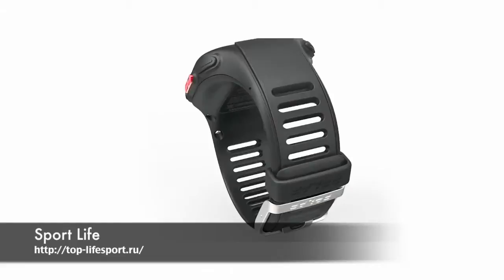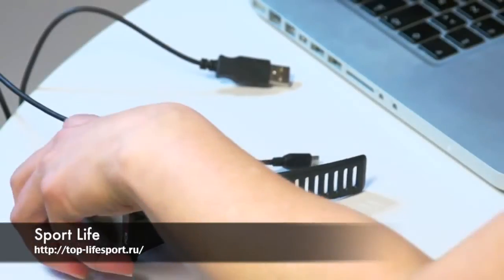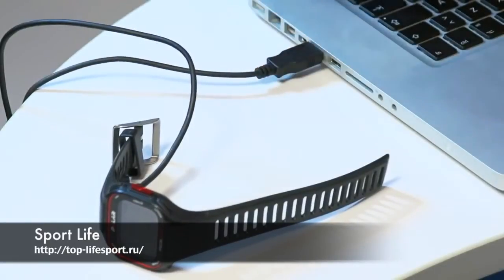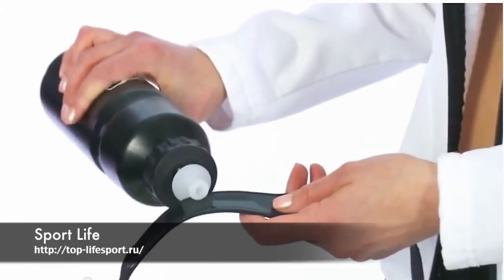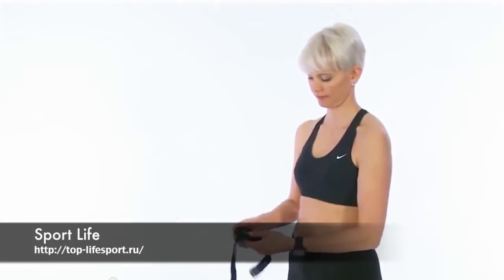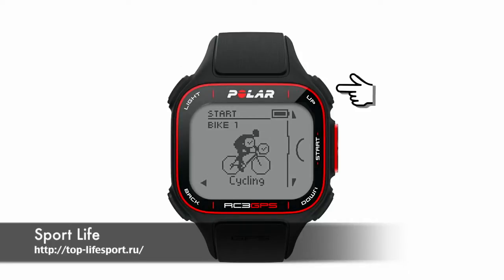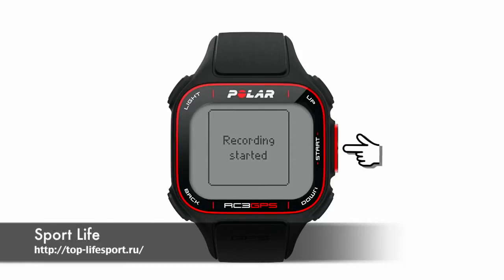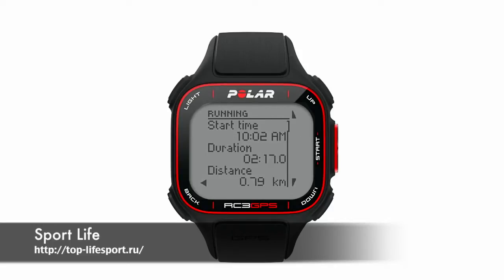Polar RC3 GPS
Пульсометр Polar RC3 GPS - первая модель пульсометра со встроенным в корпус часов GPS без датчика пульса в комплекте! Компания Polar очень долго и тщательно подходила к такому технологическому решению и, наконец, выпустила самую долгожданную модель, заказы на которую сразу же превысили объем производства в 3 раза! Такой спрос стал возможен благодаря очень долгой работы GPS без подзарядки до 12 часов, рекордному весу часов, который составил всего 58 грамм и, конечно, большому количеству функций, заложенных в этой модели:

+Встроенный GPS приемник, позволяющий определять скорость и расстояние каждой сделанной тренировки.
+Функция путь домой, графически указывающяя место начала тренировки.
+Функция OwnIndex, определяющяя в покое уровень функциональной подготовки пользователя.
+Функция ZoneOptimizer, определяющяя во время разминки персональные тренировочные зоны.
+Функция Trainning benefit, дающяя мгновенный отчет о сделанной тренировке.
+Связь с компьютером с помощью USB кабеля, идущего в комплекте, для хранения и обработки данных.
+Возможность работы с датчиком пульса Polar H3, датчиком бега Polar S3+ и велосипедными датчиками скорости и частоты педалирования CS W.I.N.D.

Также в пульсометре Polar RC3 GPS присутствует множество других функций, позволяющих эффективно и безопасно тренироваться.

Заказать Polar RC3 GPS, изучить более подробно функционал можно на сайте магазина